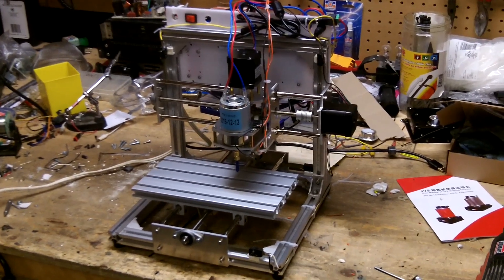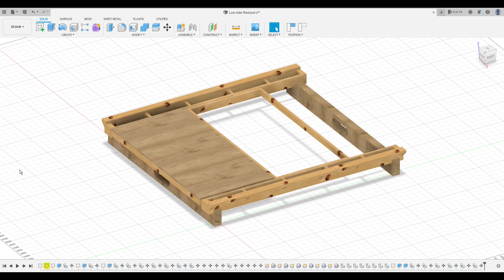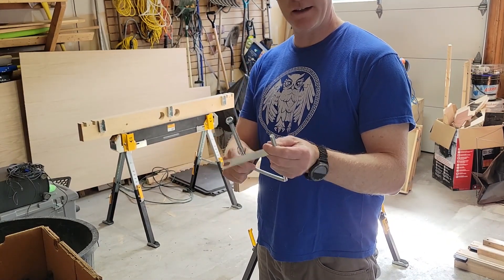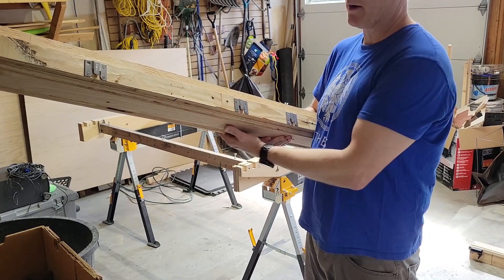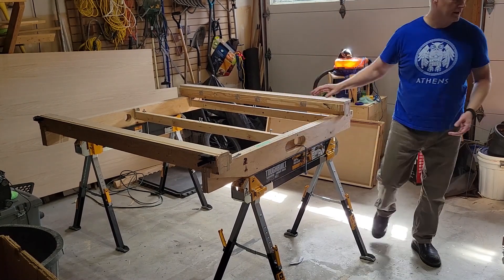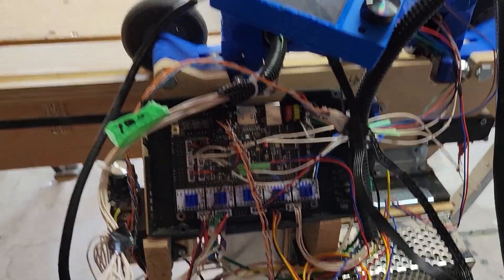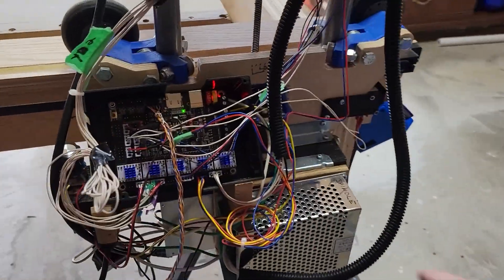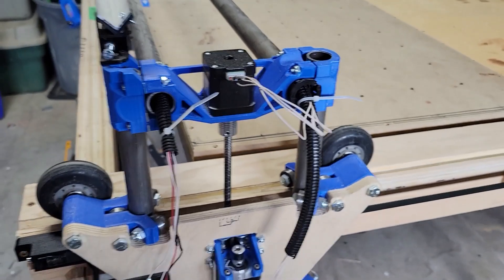Building a Lowrider CNC from start(ish) to finish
I wanted to detail how I built a Lowrider 2 CNC from V1 Engineering.  I started with some high level idea and design and then went through assembly (I skipped actually cutting wood, since you should all know how to do that :)